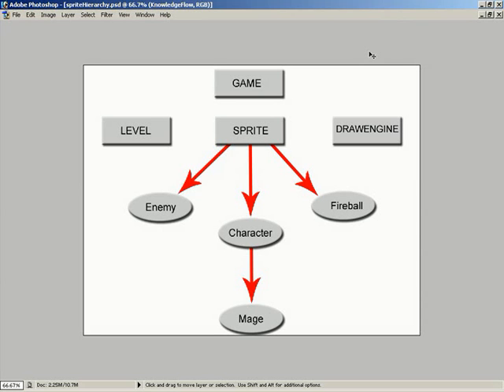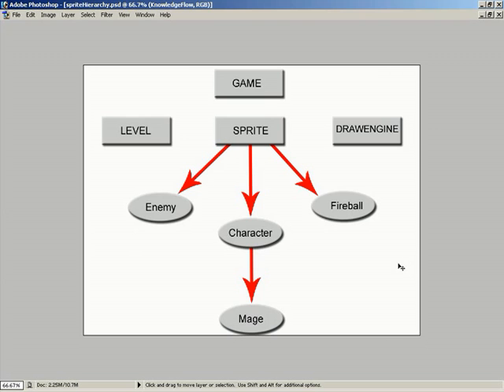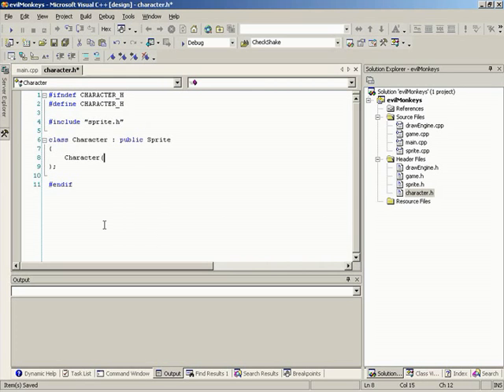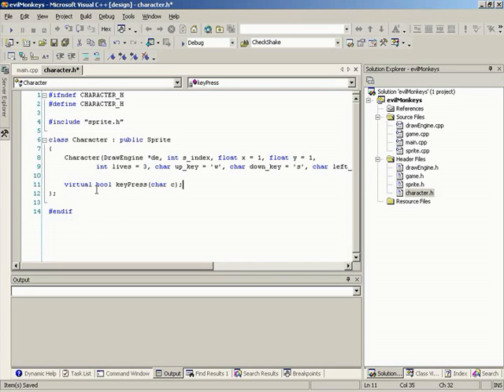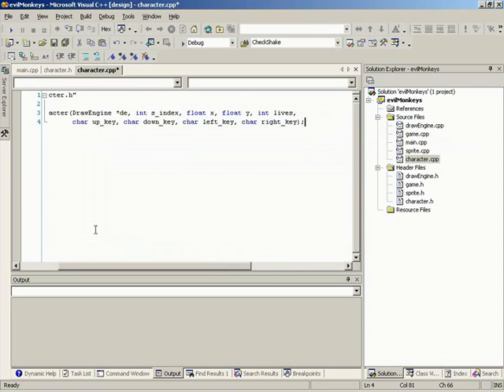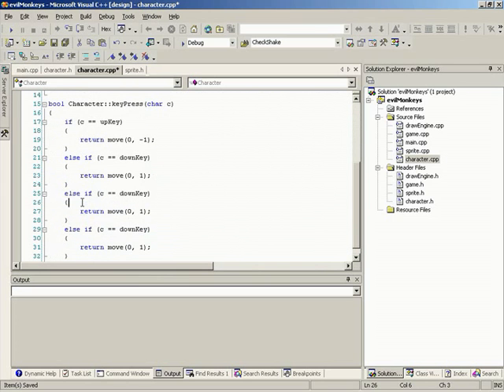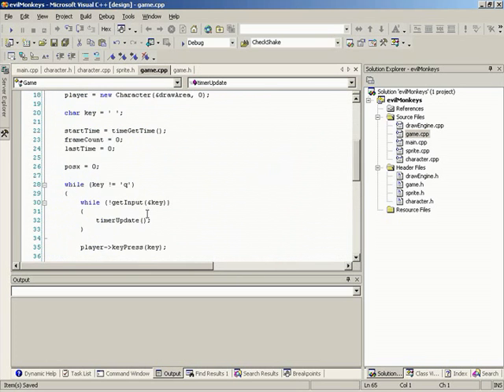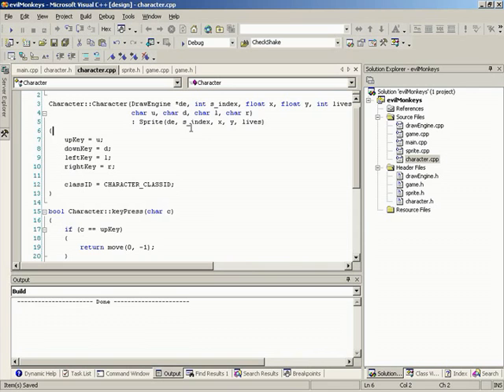3DBuzz C++ Issue 3 6 Character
3DBuzz   C++   Issue 3   6 Character